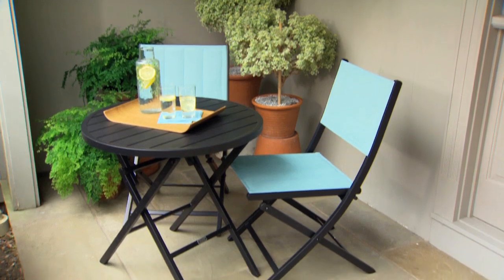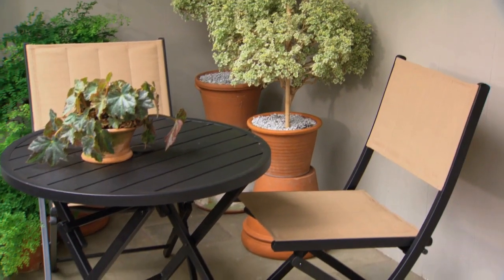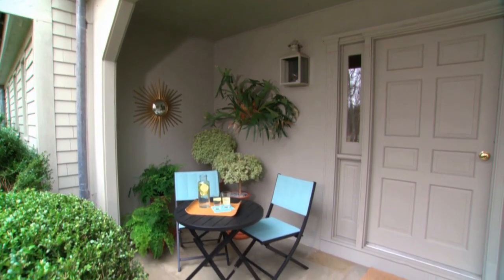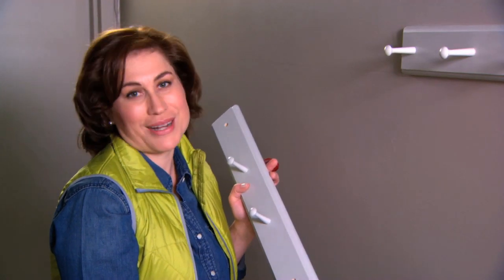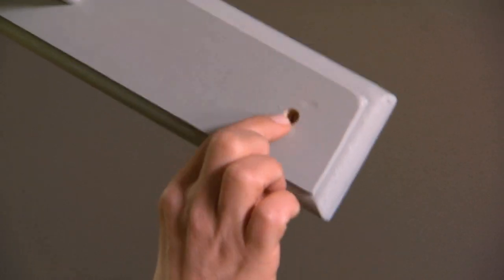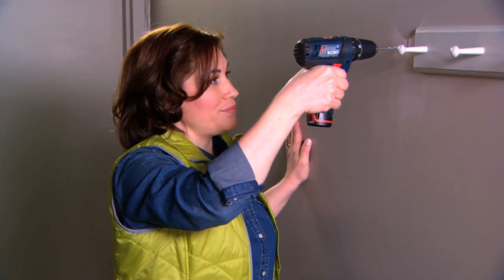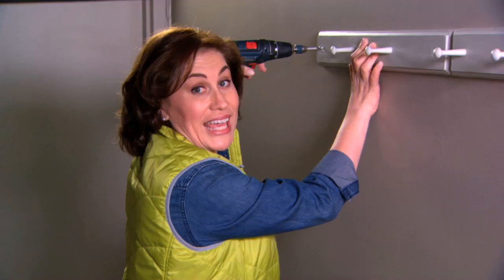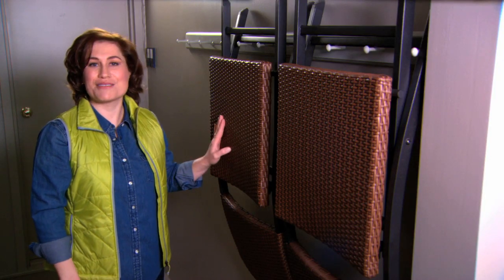LEARN & DO How to Decorate Your Patio this Spring - Martha Stewart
The right furniture and décor can make a small outdoor space work beautifully. Here are some simple ideas for using and storing our folding patio furniture.

How to Decorate Your Patio this Spring  - Martha Stewart